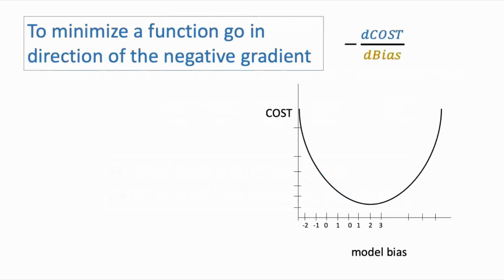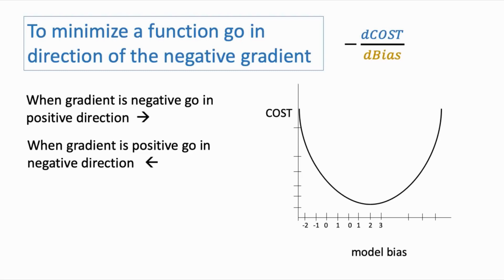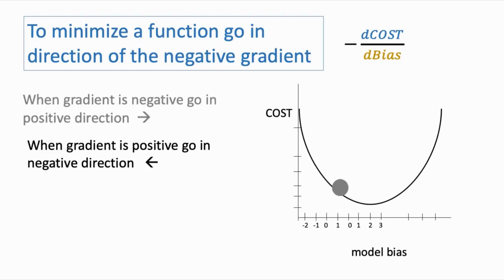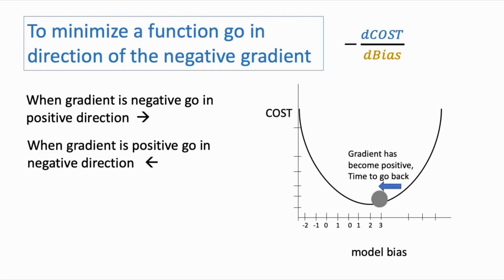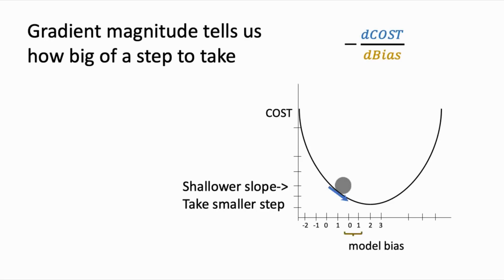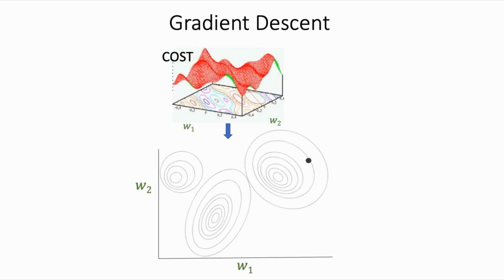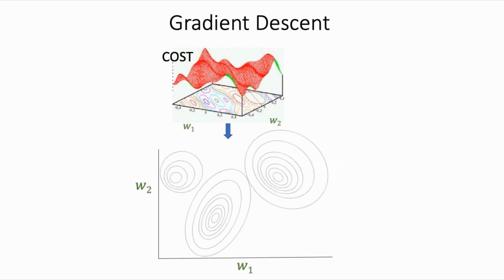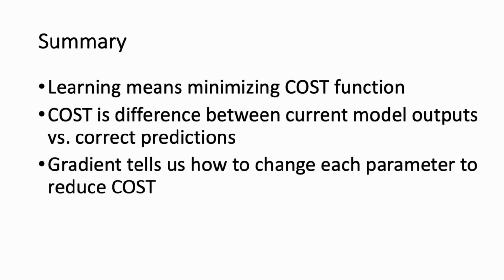20 Intro to Deep Learning Part 4: Derivative and Gradient Part 2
More about derivatives and gradients